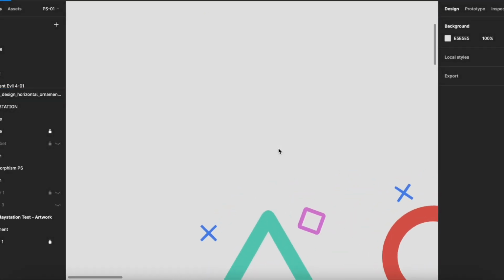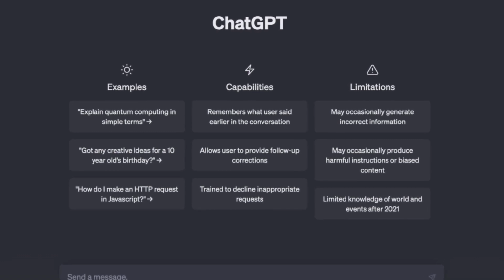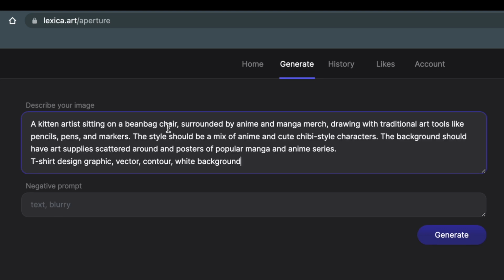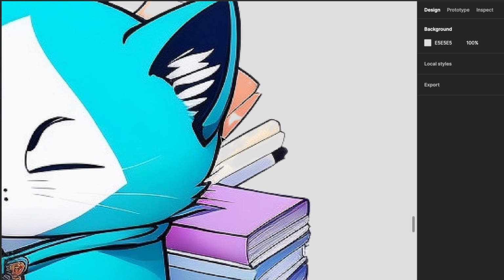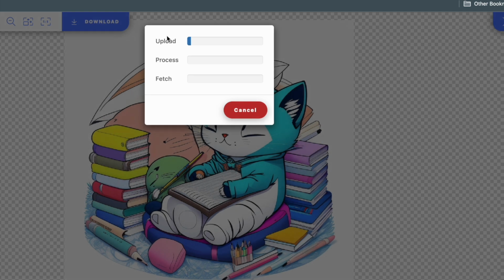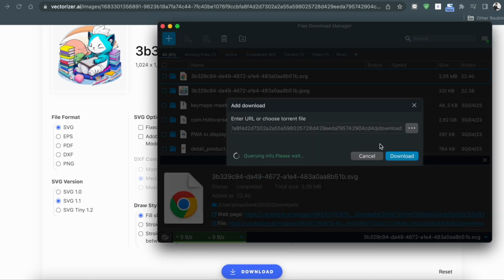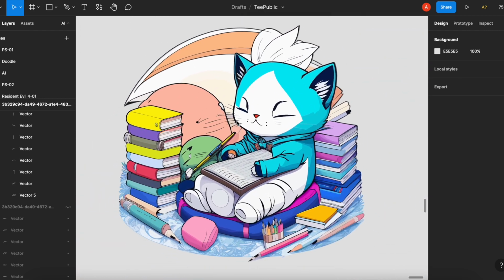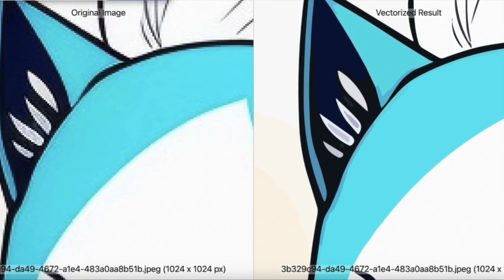Using AI to Generate Vector Image for Print on Demand Design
Here is prompt I use to make chat GPT generate prompt for PoD Design

"Here is a lexica prompt formula:
(image we're prompting), (style of the artwork), (mood of the artwork), (lighting style of the artwork)

Each prompt must always end with “T-shirt design graphic, vector, contour, white background"
Don't reference any of the original Formula in the resulting Prompts

Please respond with "yes" if you understand"